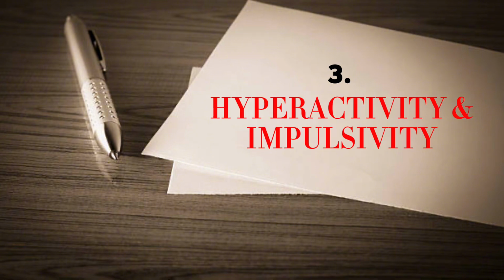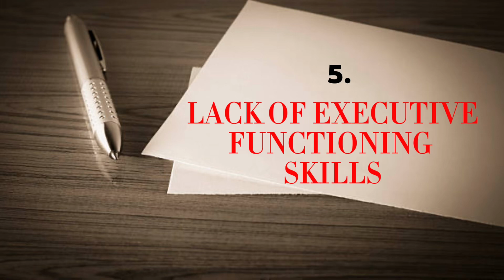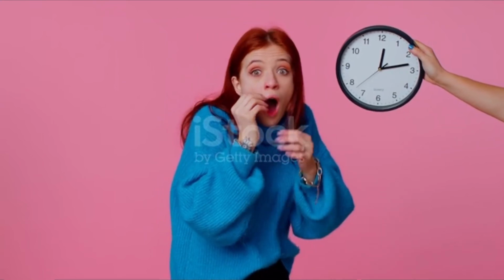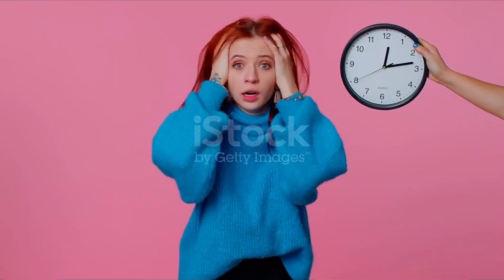I have ADHD (and so do you)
Attention Deficit Hyperactivity Disorder (ADHD) is often associated with children, but it can also affect adults. In this video, I will explain the common signs and symptoms of ADHD in adults, which can be easily overlooked or mistaken for other conditions.

I’ll provide insights and practical tips to help you better understand and manage ADHD in adults.

📷CHAPTERS…📷📔📒

0:00 introduction

1:11 inattention

1:39 Frequently making mistakes

2:48 Hyperactivity & Impulsivity

6:04 Emotional Dysregulation

7:42 Lack of Executive Functioning Skills

8:59 Conclusion